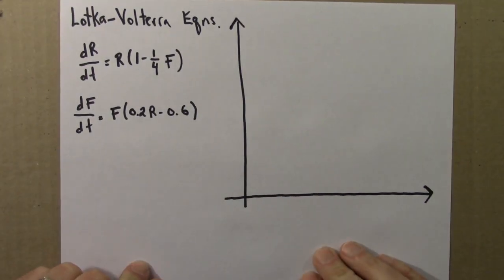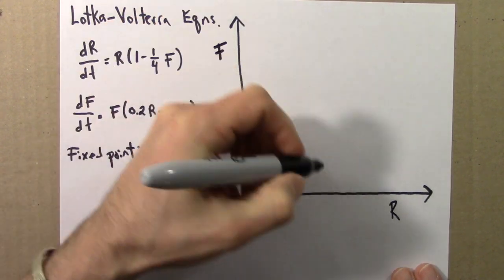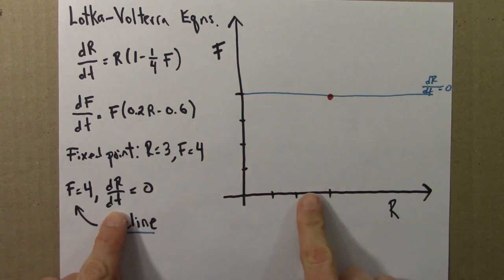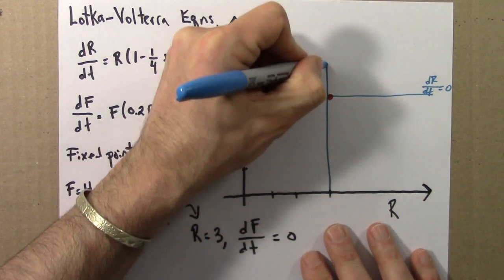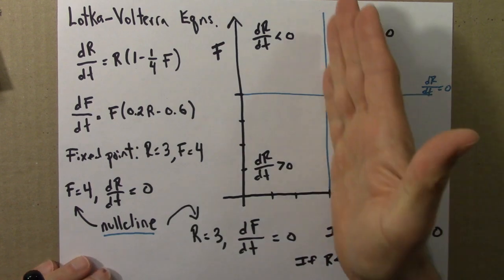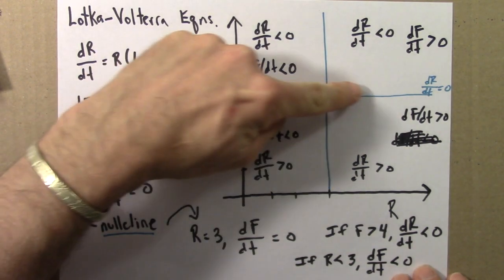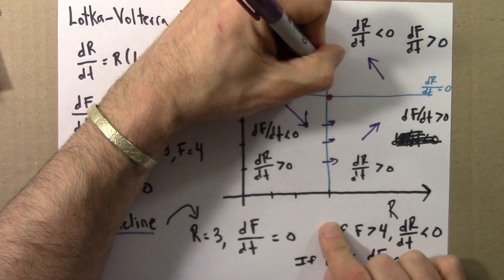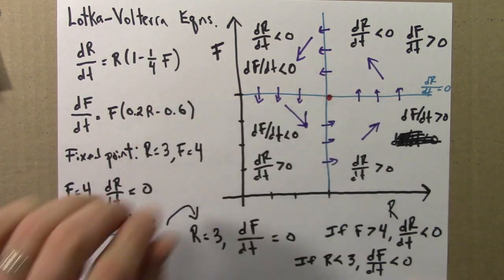Dynamical Systems And Chaos: Phase Space Homework Solution to Advanced Q4